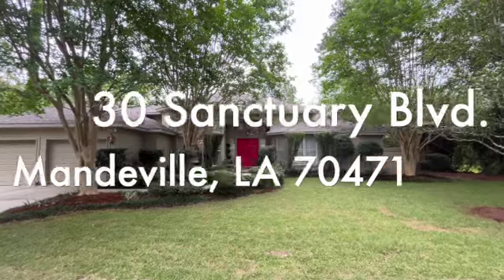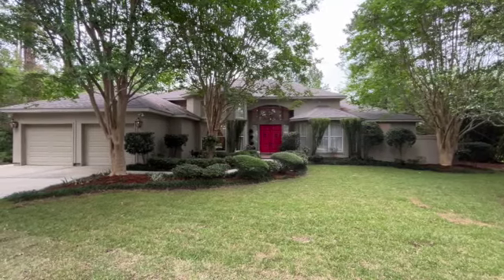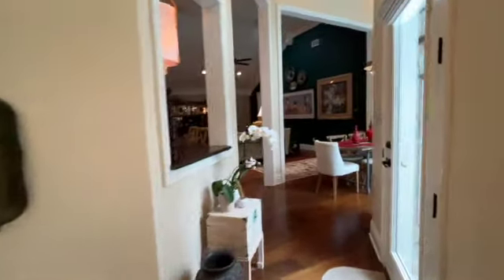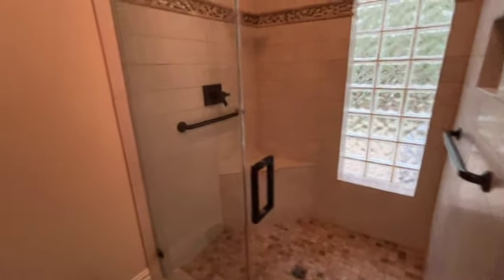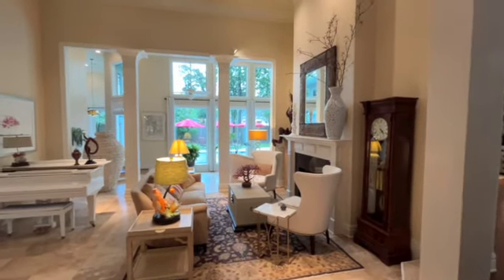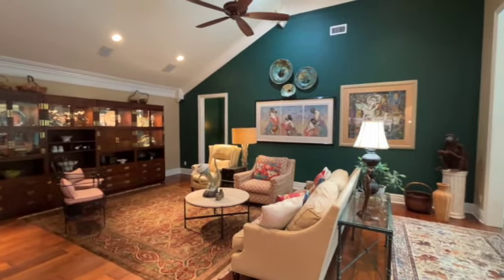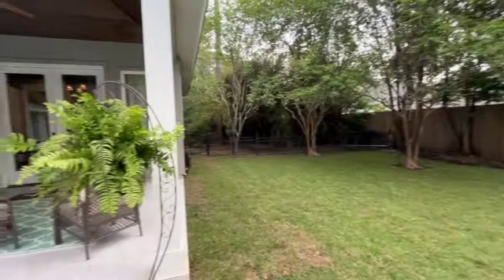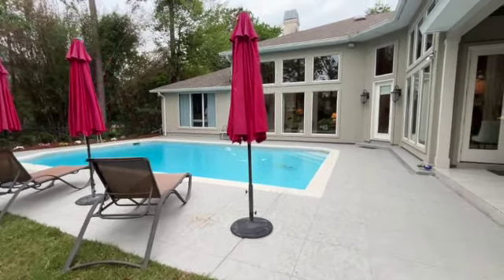30 Sanctuary Blvd. Mandeville, LA 70471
Exquisite 1 story home in Mandeville’s premier subdivision features a chef’s kitchen and your own swimming pool just in time for summer. There is so much light and space with 16’ ceilings and natural light streaming through the windows. You are drawn into the living and sunroom area which loops to the kitchen and family room This is a wonderful floor plan for entertaining. The kitchen features a Capital range with built in grill, double Fulgar Milano ovens, dual Bosch dishwashers, Sub-Zero refr and a pot filler faucet. A true guest suite with walk-in closet off thee family room opens onto the covered patio and pool. It has a zero entry shower with wide glass door, so if you have an aging parent this is a perfect suite for him/her. This 4 bed home also features a large office/study that can easily be converted back to a 5th bedroom plus an air conditioned room off the walk-in attic over the garage which is great for anyone who requires a separate ‘hang-out’ room for teenagers. There is so much more to mention: Custom closets, roof is 3 years young, AC’s are 3 yrs old or newer. Foundation has pilings underneath so the home is solid. And there’s more. The Sanctuary is a gated community that features a nature trail, sidewalks, community center with meeting space, community pool, tennis. You are also located in the best school district on the Northshore.